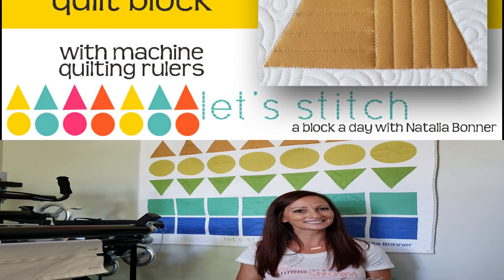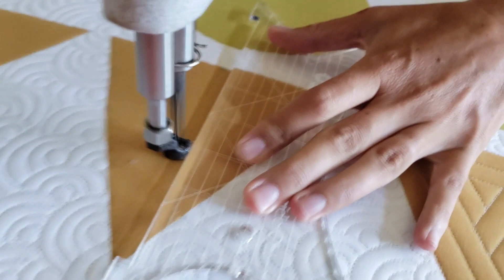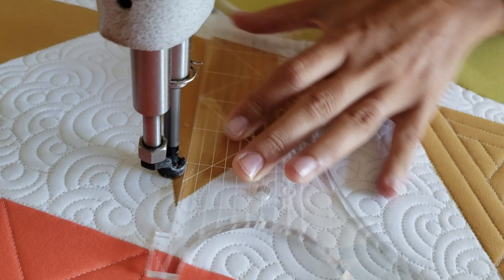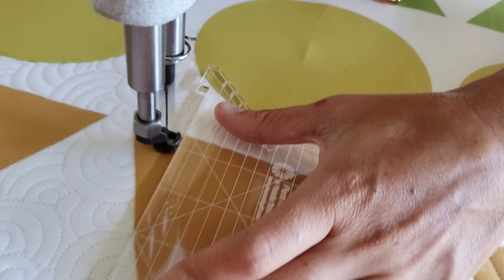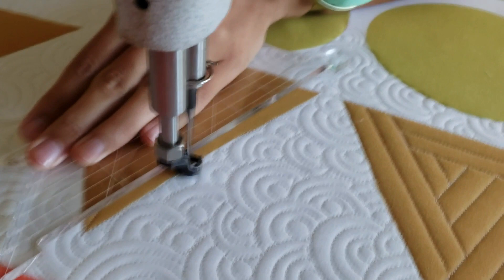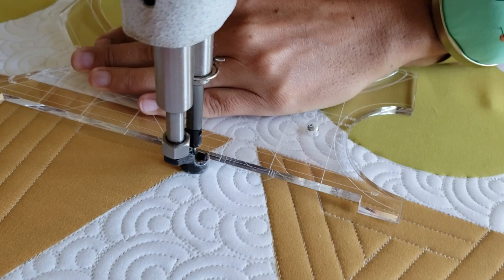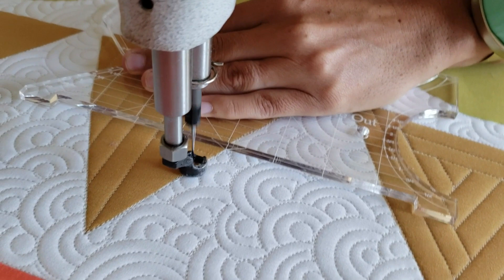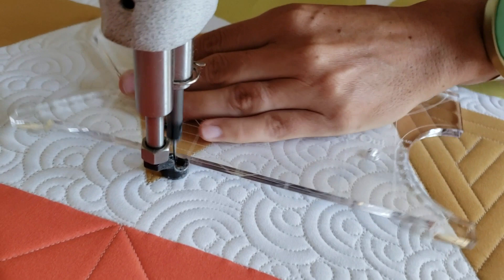How-To Quilt an Alongside Quilt Block- With Nataila Bonner- Let's Stitch a Block a day- Day 82